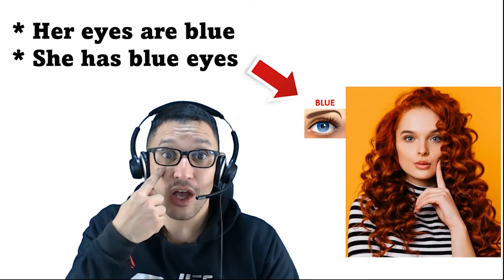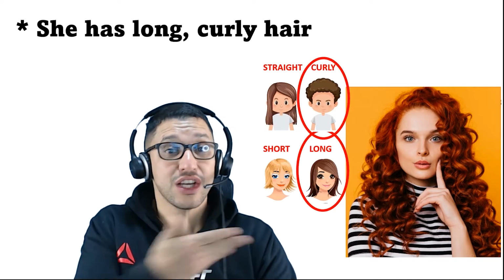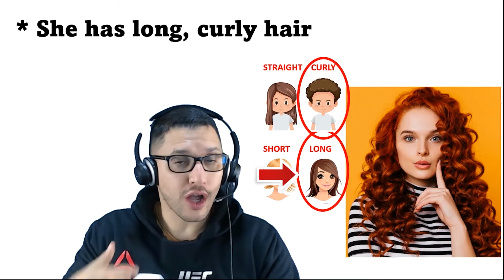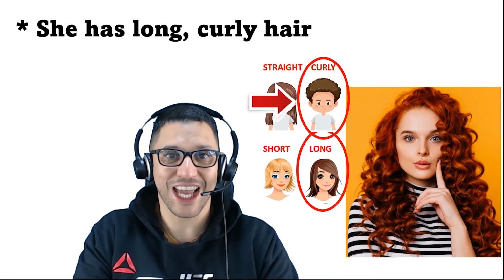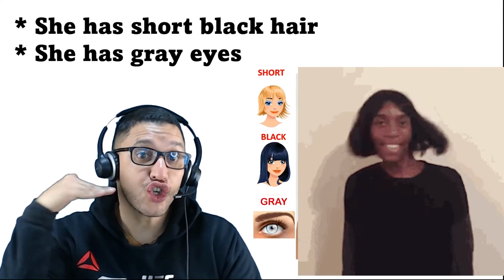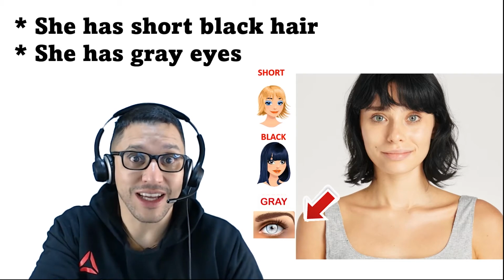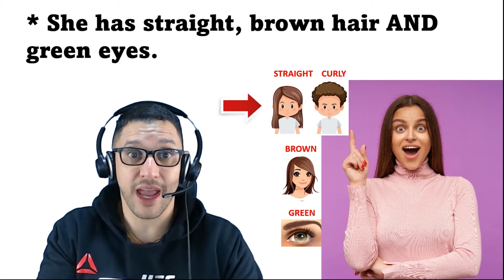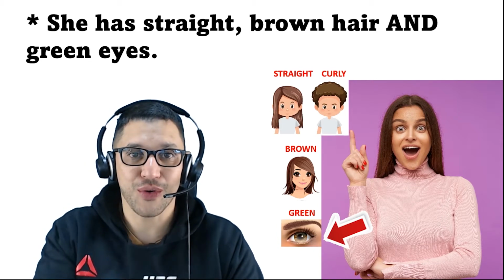Class 5 :Describing people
Hey students, in today's video we'll practice talking about different types of hair and eye color. This is the first of a series of videos, in which we'll describe people by focusing on hairstyles, facial hair, eye color, accessories, etc.

Hola estudiantes, en el video de hoy practicaremos hablando sobre diferentes tipos de cabello y color de ojos. Este es el primero de una serie de videos, en los que describiremos a las personas centrándonos en los peinados, el vello facial, el color de ojos, los accesorios, etc.